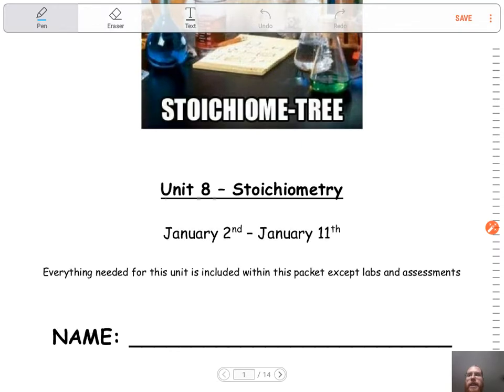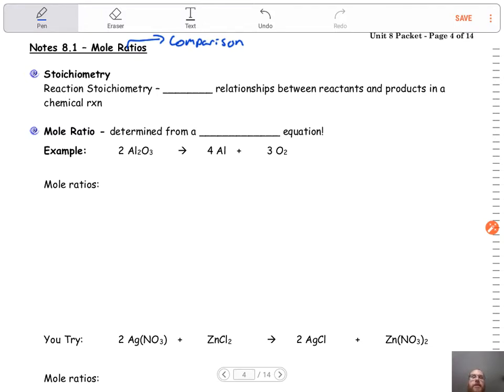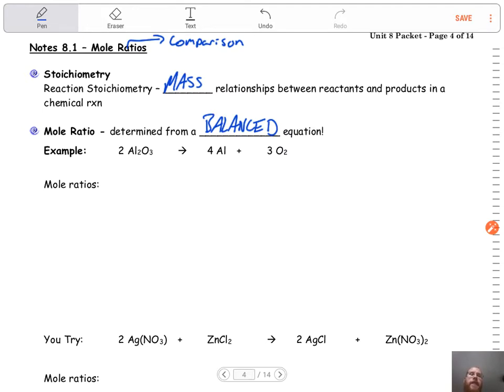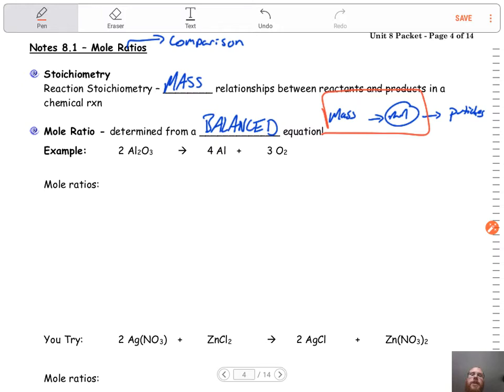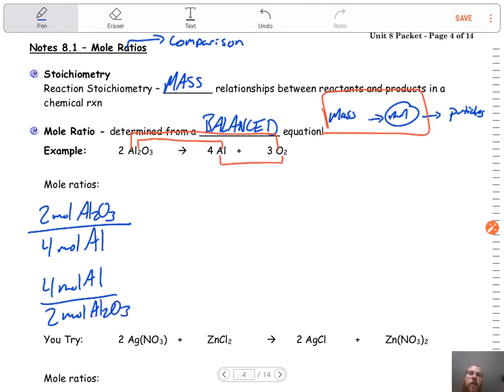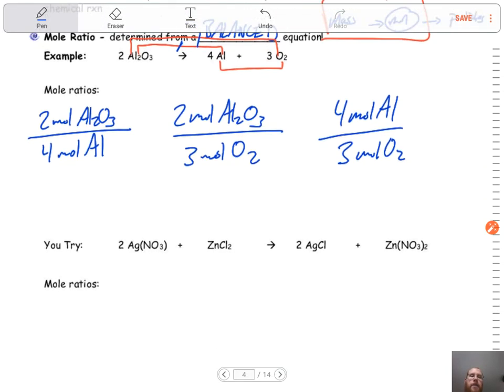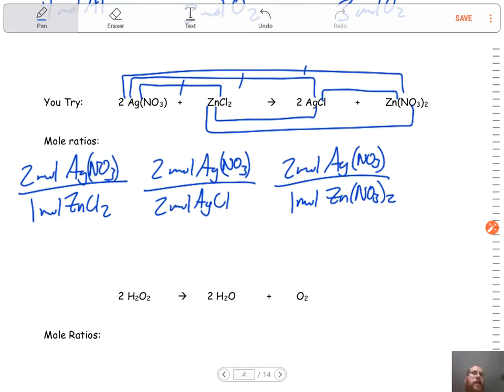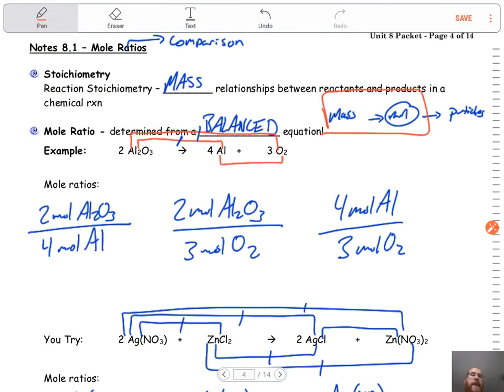8.1 Mole Ratios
Discussing what a mole ratio is and how to write them from a balanced chemical equation